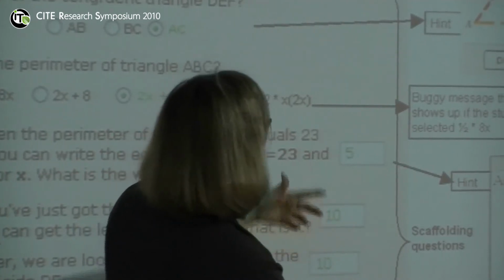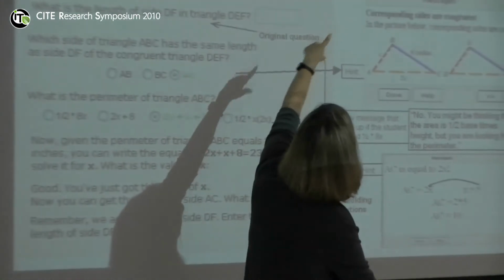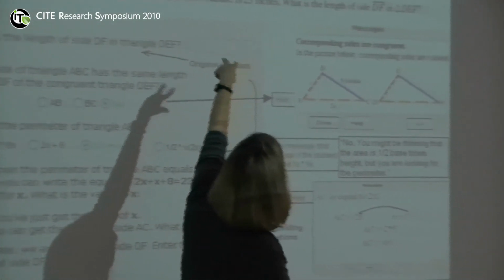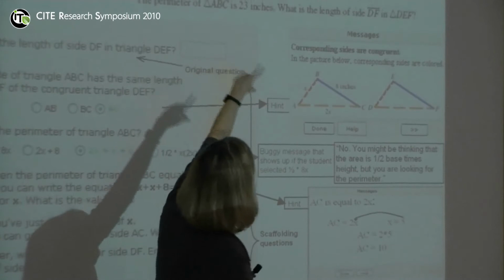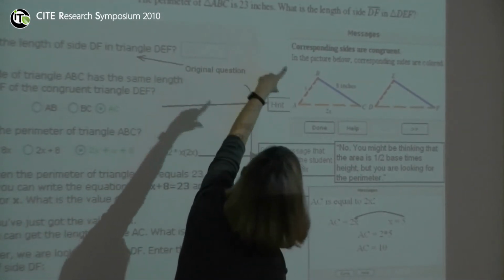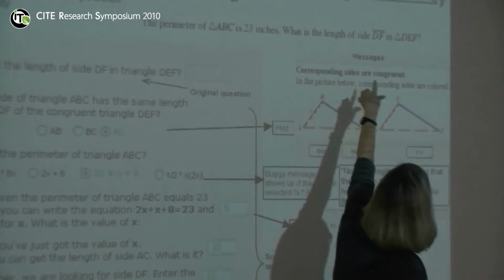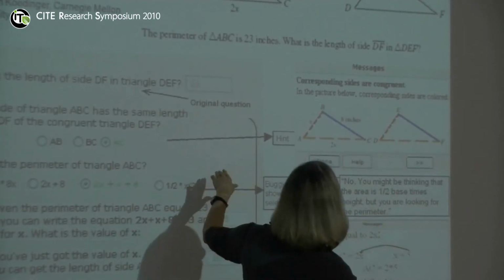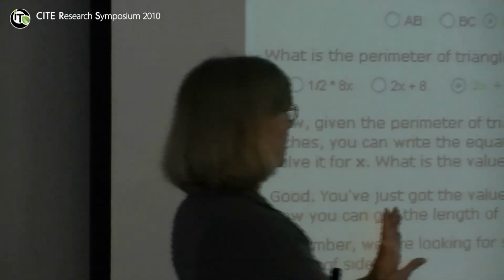What Should we Assess With Technology?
4 March 2010 (Thursday) | 15:30 - 17:40 | Dr. Barbara MEANS, Center for Technology in Learning, SRI International